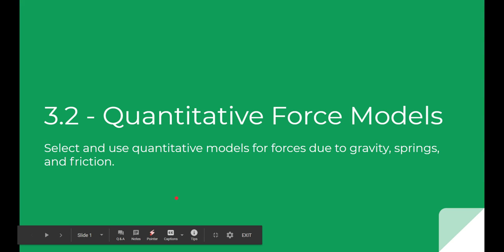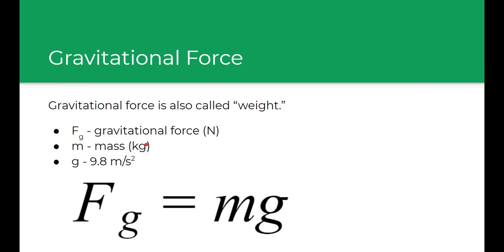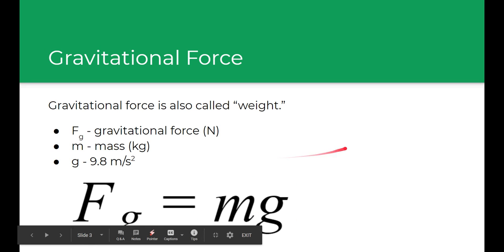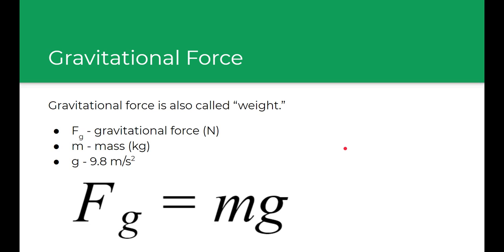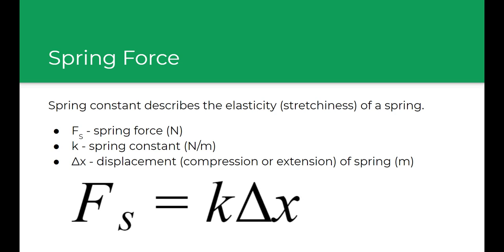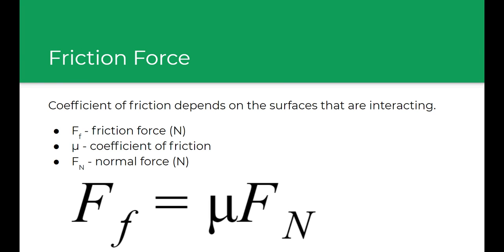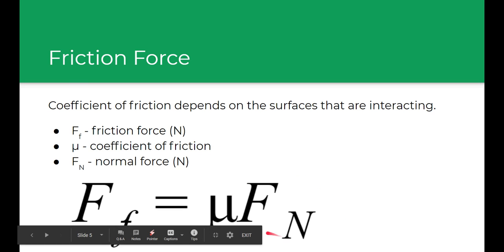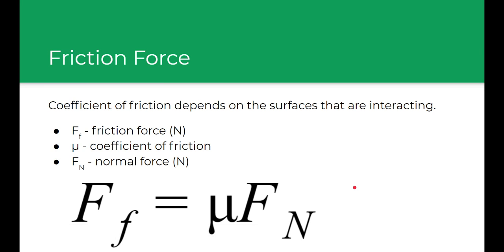3.2 Quantitative Force Models